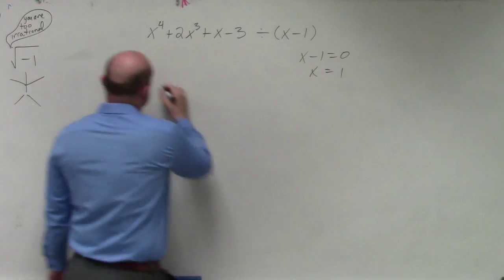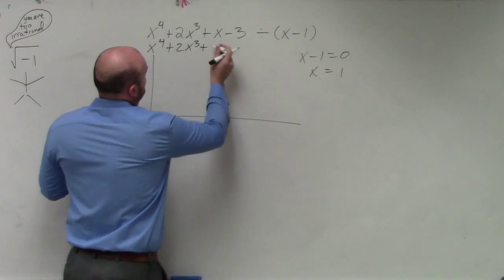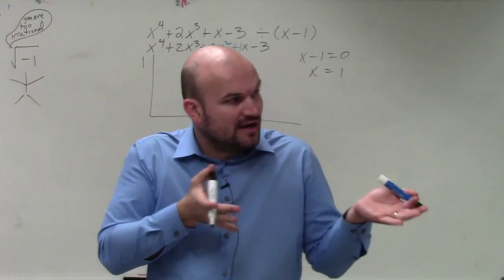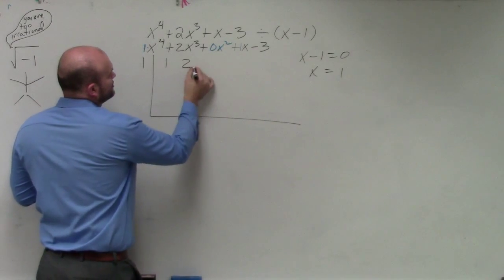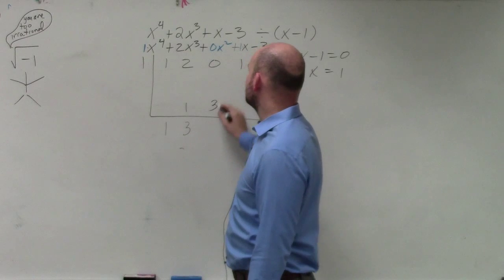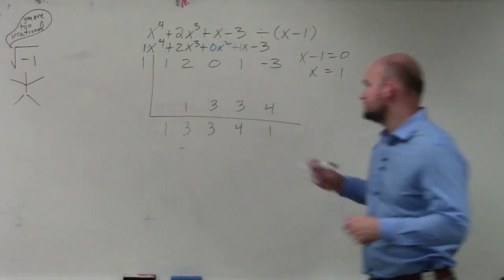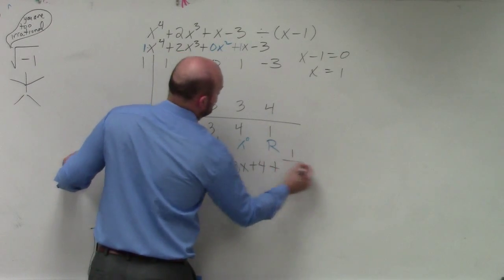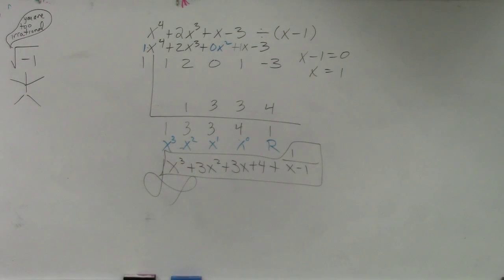Applying synthetic division when your dividend is missing a term